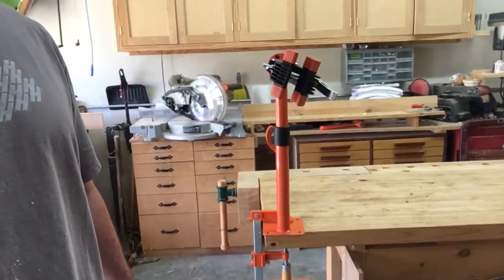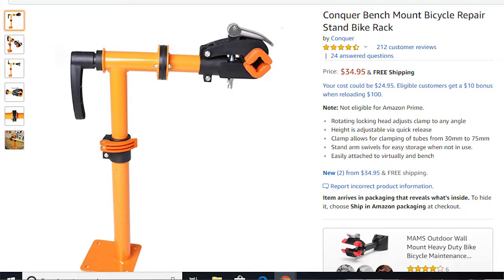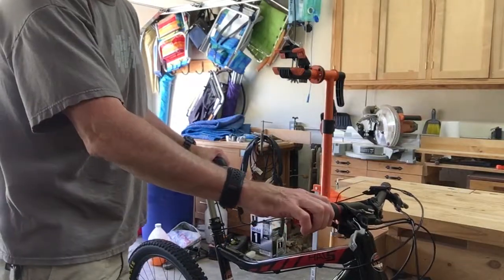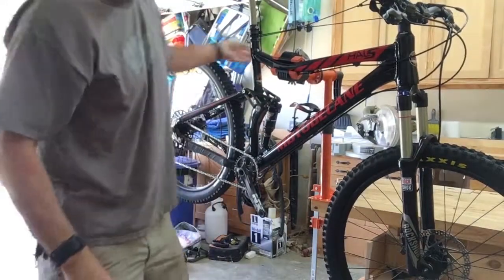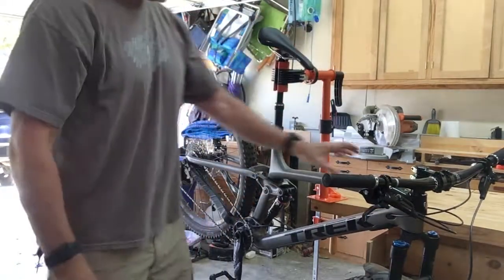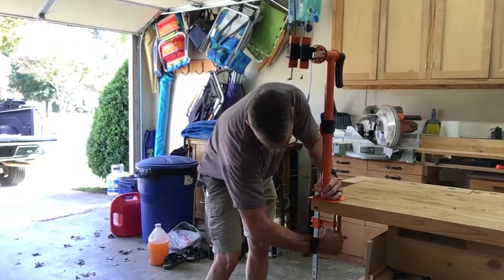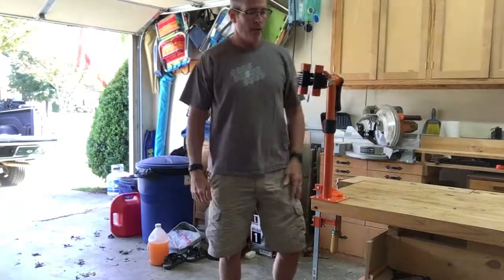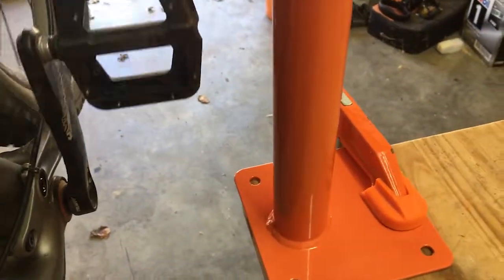Awesome $35 compact bicycle maintenance stand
I finally found a good, solid stand for working on my bikes that doesn't take up a ton of space. It's sturdy and completely adjustable with capacity for clamping both seat posts and frames. It's pre-drilled to permanently mount to any bench top but I just clamp it in place so I can remove it when it's not needed.

I bought this and get nothing for recommending it. I just figured I wasn't the only one out there who'd rather spend money on bikes and not a fancy stand!

You'll find videos of places, products and some cool ideas!

Amazon.com link:  Conquer Bench Mount Bicycle Repair Rack